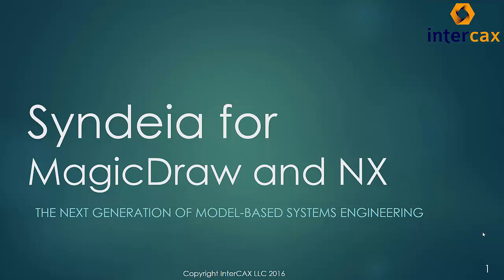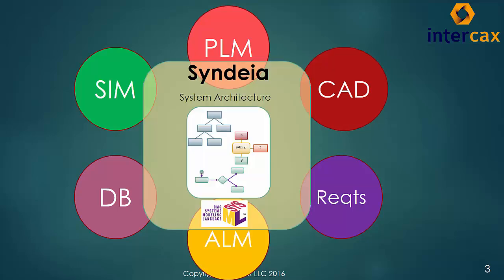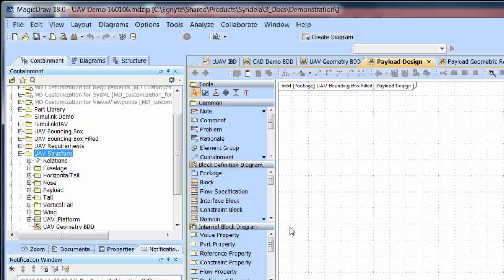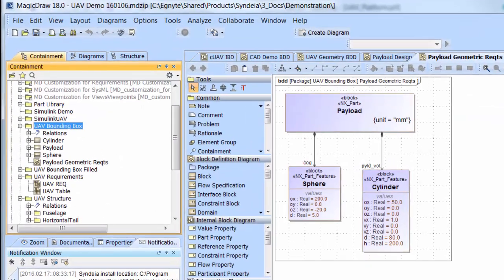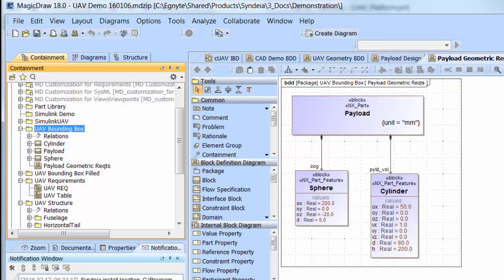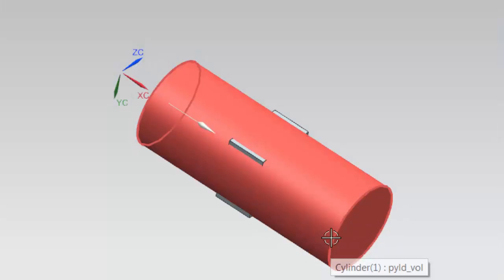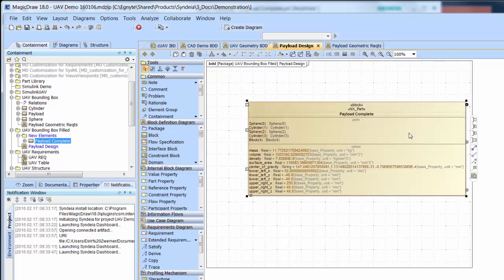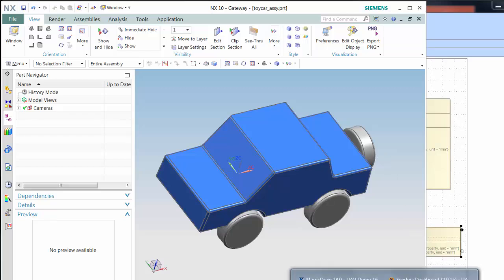Syndeia for MagicDraw and NX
Are you a systems engineer that wants to be able to see a CAD model or check out the system-level impact of design changes? Maybe you’re a CAD designer who wants to receive requirements in a clearer, more efficient format? Interfacing SysML and CAD models covers a myriad of potential use cases. Syndeia 2.0 introduced new interfaces between SysML and powerful 3D CAD tools. Take a few minutes to watch this video demonstration to learn some of the possibilities for MagicDraw connections to Siemens NX, then contact us for an evaluation license to try it yourself.